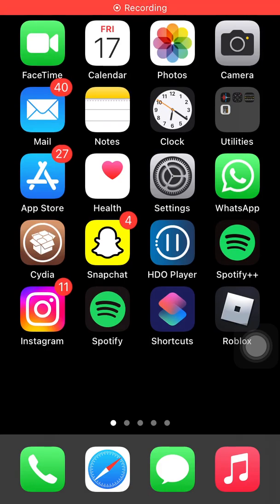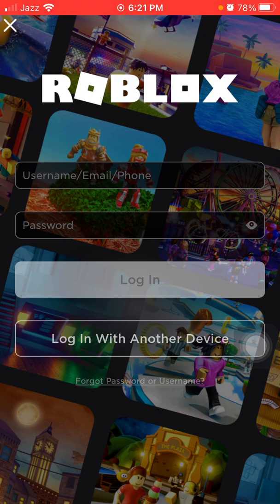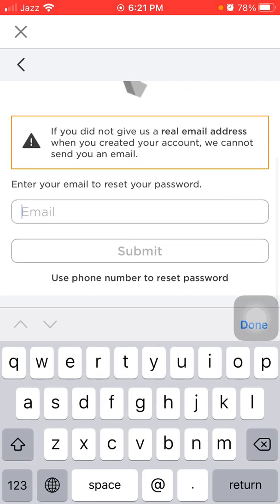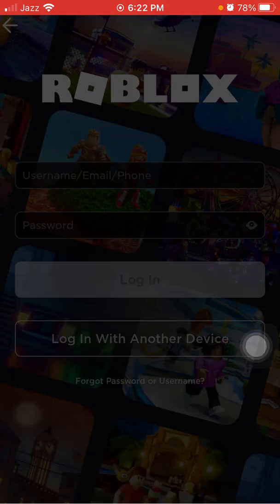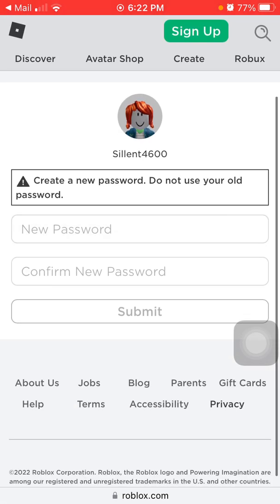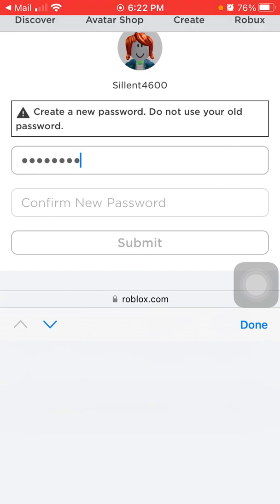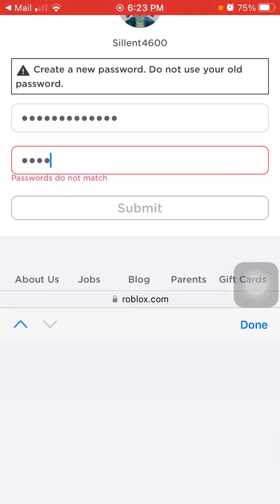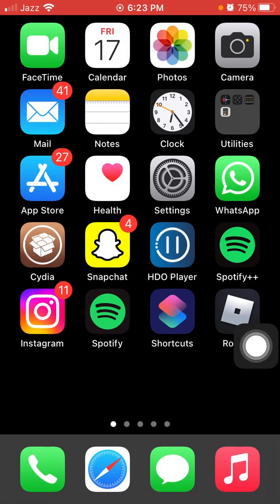Fix Roblox an unknown error occurred please try again || login problem solved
Cydia App No Jailbreak
an unexpected error occurred please try again later roblox
roblox an unknown error occured please try again
how to fix an unknown error occurred roblox login
an unknown error occurred. please try again later
an error occurred try again later roblox password reset
an unknown error occurred please try again later rockstar
roblox an unknown error occurred email
how to fix roblox login error